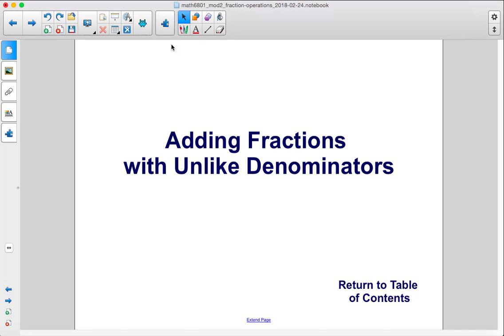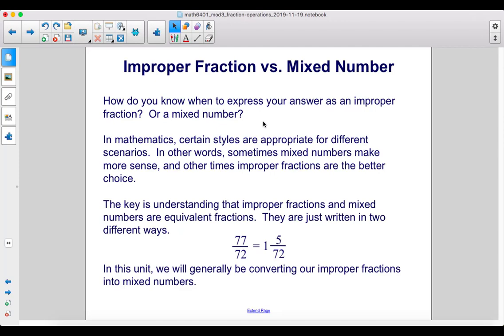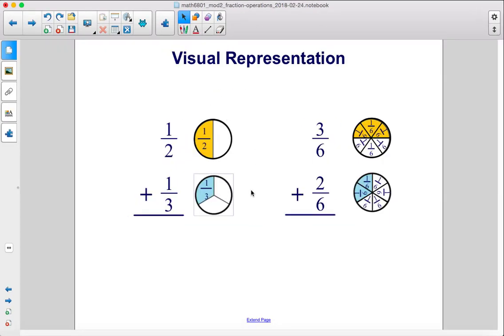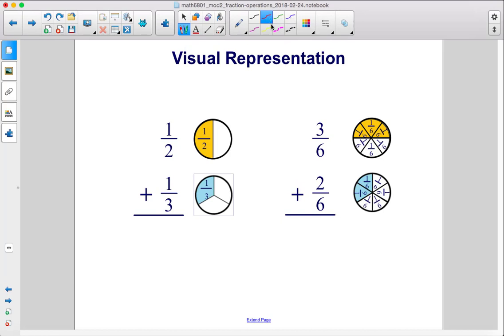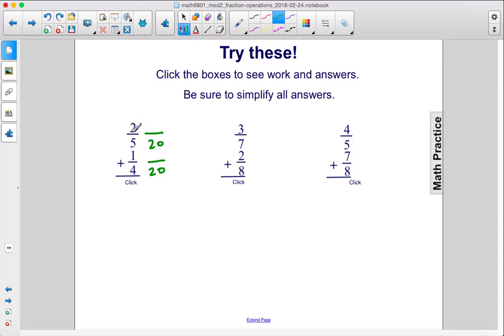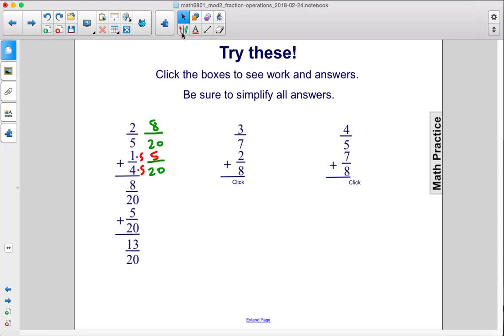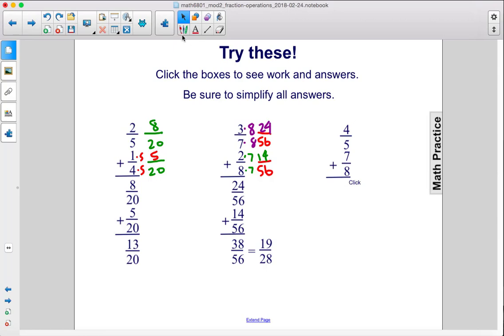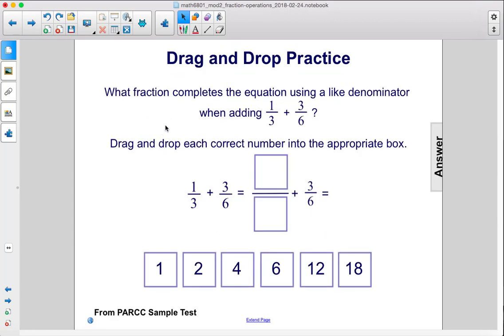Pre Algebra NandO PT 2 Adding Fractions Unlike Denom